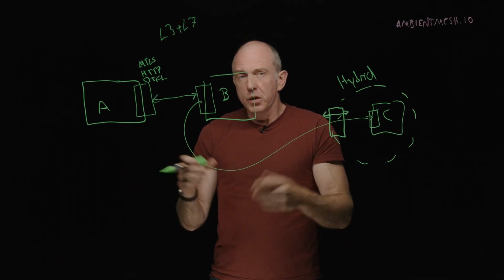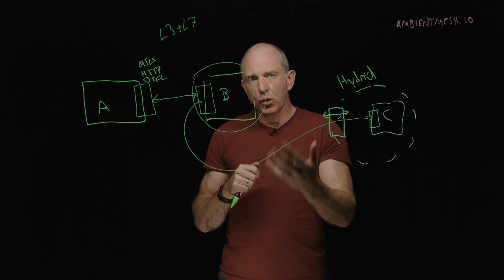Cloud Connectivity with Service Mesh: Sidecars Explained with Louis Ryan (Part 5 of 6)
In part 5 of this 6-part series, Louis Ryan, CTO of Solo.io, breaks down the role of sidecars in Istio service mesh and why they became a foundational design choice for modern cloud connectivity. He explains how common anti-patterns in distributed systems networking led to the evolution of sidecar-based architectures—and why they’ve been both a solution and a challenge for enterprises operating at scale.

Louis explores the benefits sidecars bring for observability, security, and traffic control, while also addressing their operational overhead and performance trade-offs. This episode sets the stage for understanding why Ambient Mesh’s sidecarless model emerged as the next step in service mesh innovation.

Topics Covered:
- What sidecars are and how they work in Istio service mesh
- Common anti-patterns in cloud connectivity that sidecars solve
- Advantages and limitations of sidecar architectures
- How sidecars impact scalability and operational complexity
- The transition from sidecars to sidecarless (Ambient Mesh)